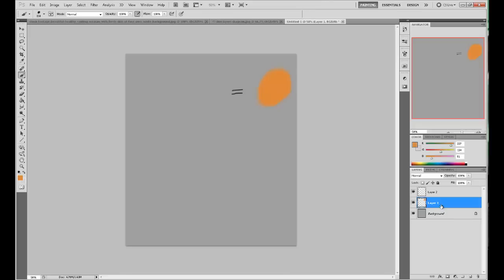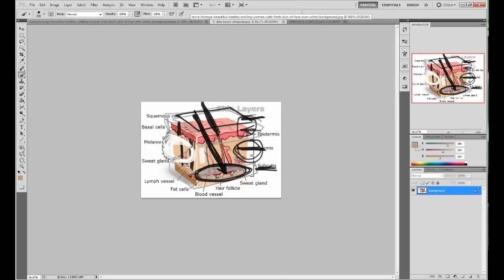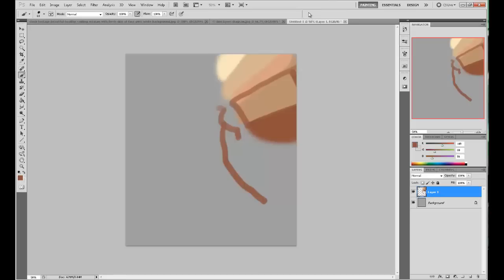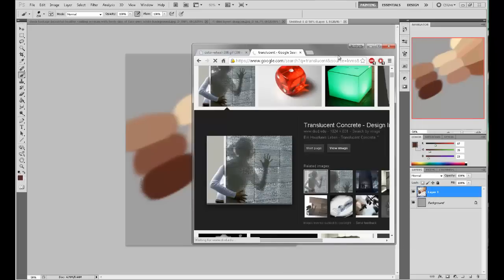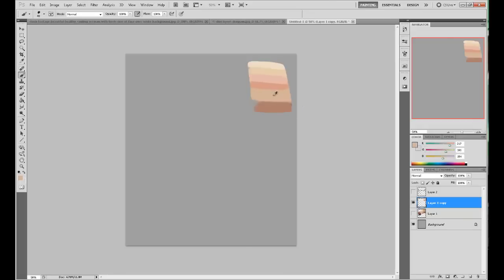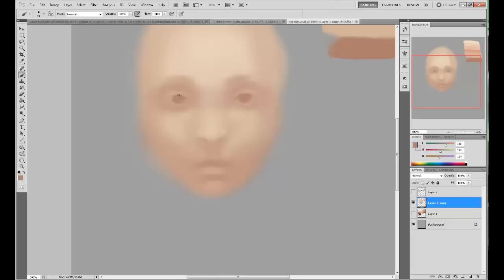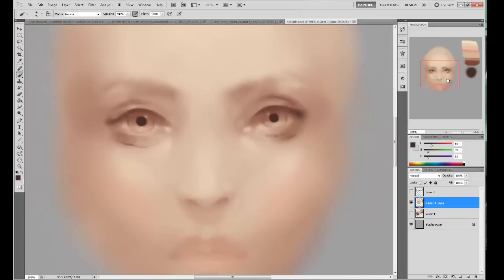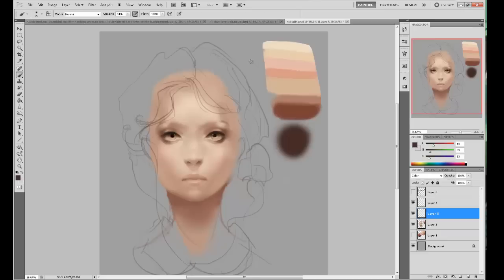How to Paint Skin Realistically-Remastered